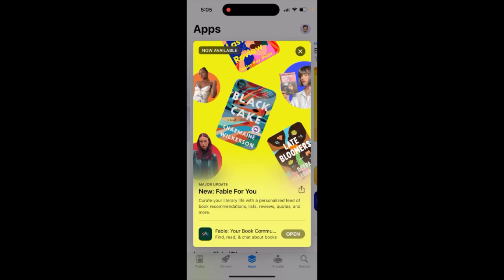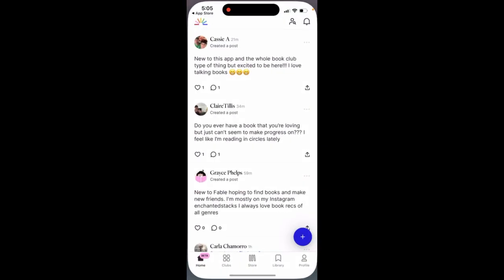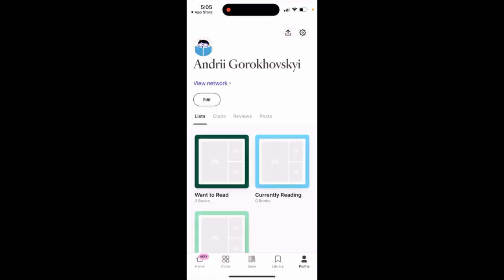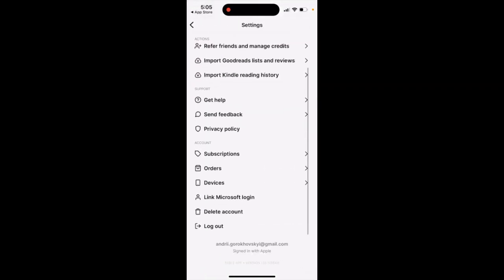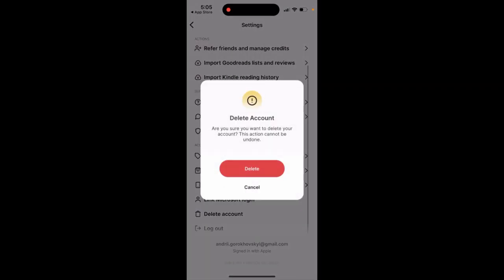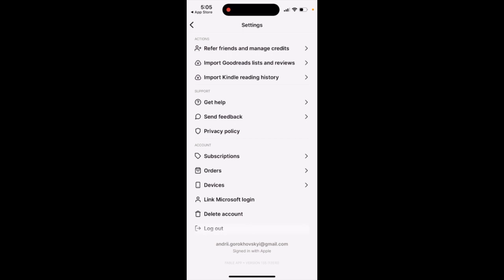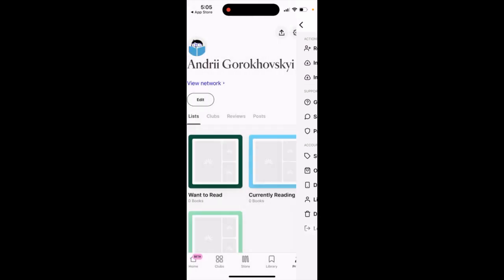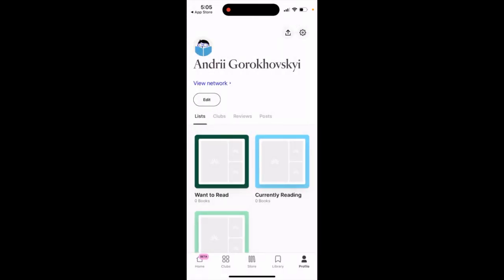How to delete an account in Fable app?